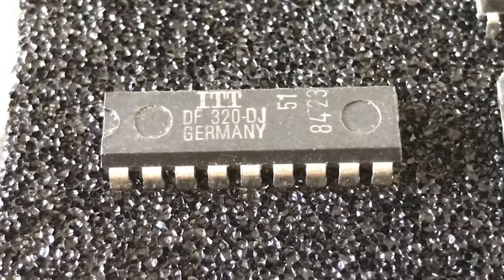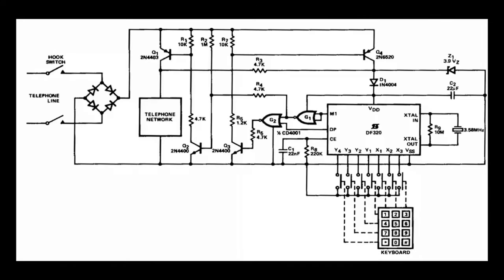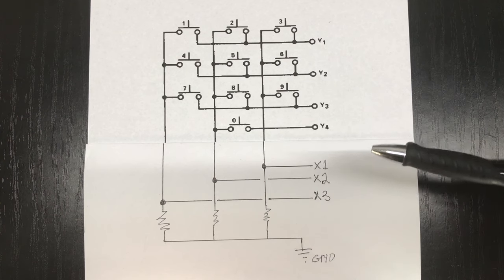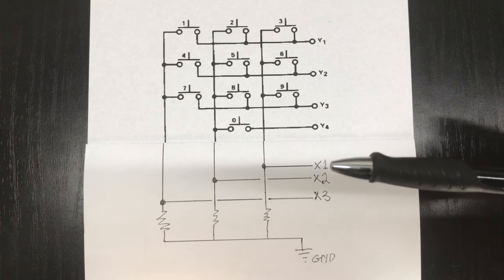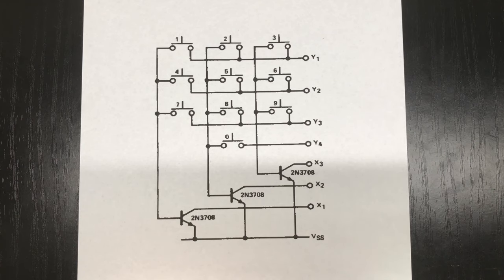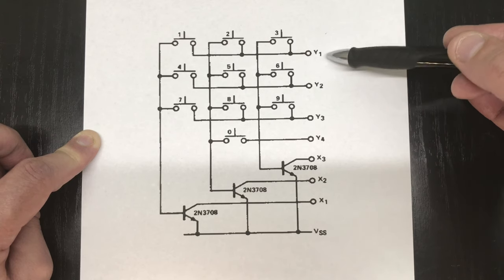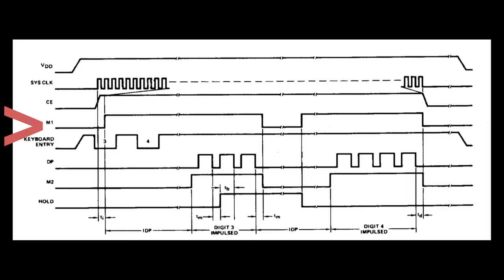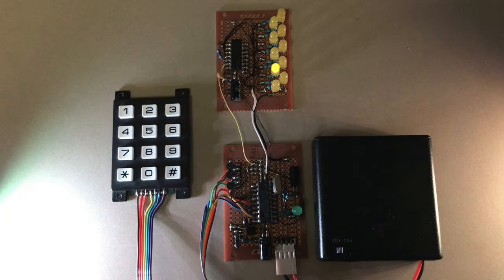Vintage IC - DF320 Loop Disconnect Dialler (1979)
Hi Guys :) Quick look at another vintage IC. Scraping the bottom of the barrel here, but it should quickly cull some of the subs here just for the radio programmer :D There will be one more of those, which is an instructional video.